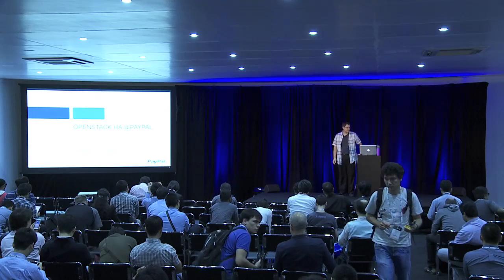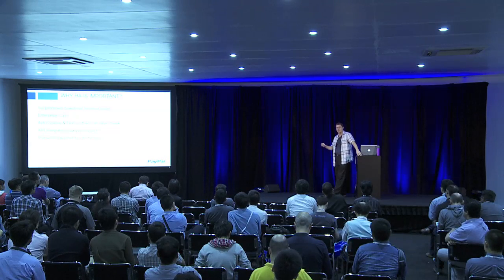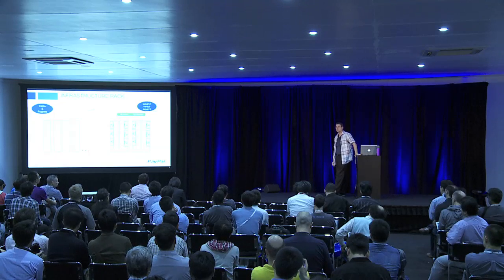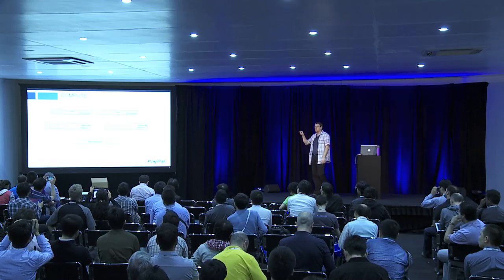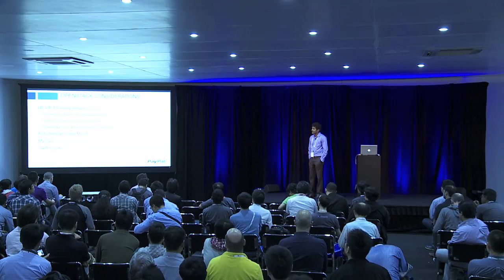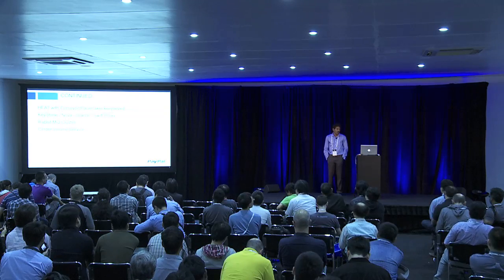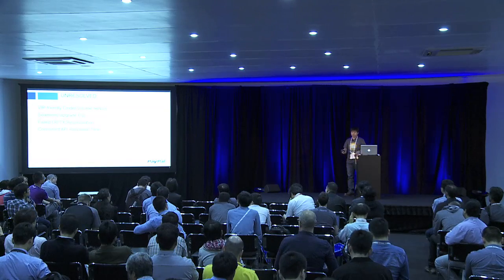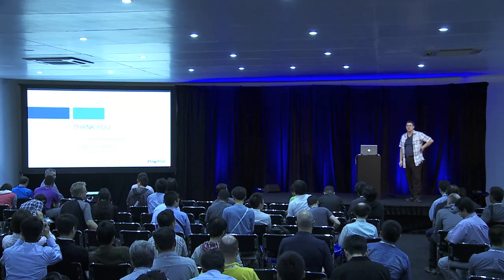Openstack High Availability at PayPal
There are many different blueprints describing how high-availability can be achieved underneith an OpenStack cloud. At PayPal, we have chosen to utilize some of the common OpenStack best practices as well as introducing common Data Center best practices to bring high availability to the management/control infrastructure within our cloud. Topics Included:  Design of our Openstack Control infrastructure Pros and Cons of management and infrastructure racks separate from a compute rack High Availability requirements by component Pros and cons of High Availability choices external to and within the cloud Trade-offs that need to be made now to ensure availability